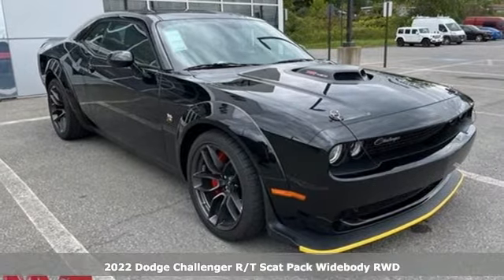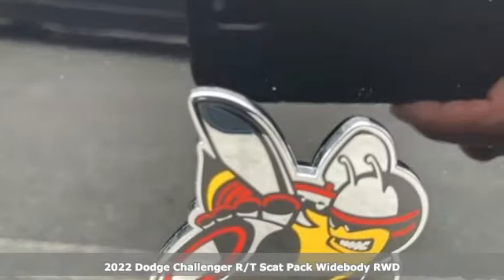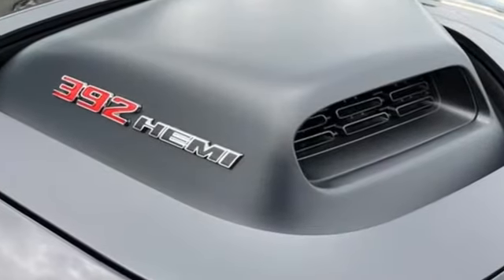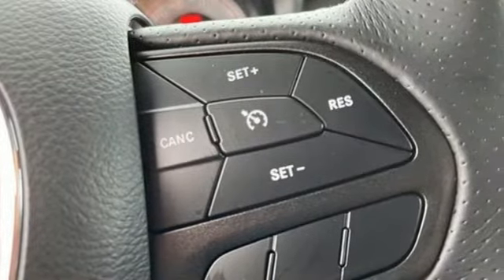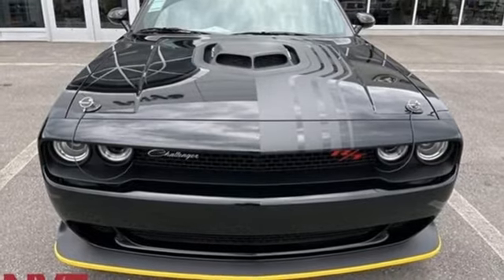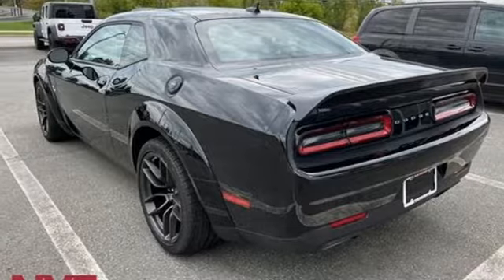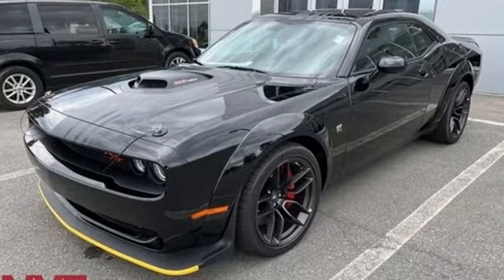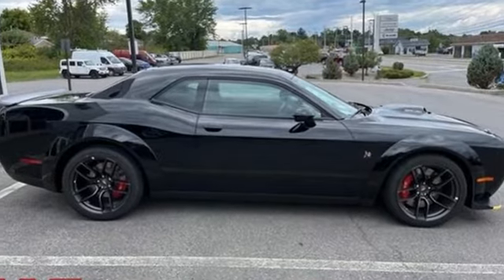2022 Dodge Challenger Utica NY Oneida, NY CX2685 - SOLD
Year: 2022
Make: Dodge
Model: Challenger
Trim: R/T Scat Pack Widebody
Engine: SRT HEMI 6.4L V8
Transmission: Tremec 6-Speed Manual
Color: Black
Interior: Black
Stock #: CX2685
VIN: 2C3CDZFJ2NH163908
Pitch Black Clearcoat 2022 Dodge Challenger R/T Scat Pack Widebody RWD Tremec 6-Speed Manual SRT HEMI 6.4L V8brbrCome See Why It's Gotta Be NYE Chrysler Dodge Jeep Ram! to learn more. Recent Arrival! Price Includes:$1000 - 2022 National Retail Consumer Cash (Type 1/B) 22CN1. Exp. 09/06/2022

Address:
1441 Genesee St.